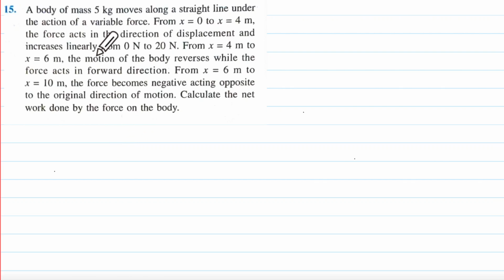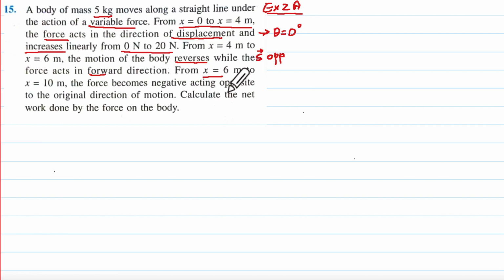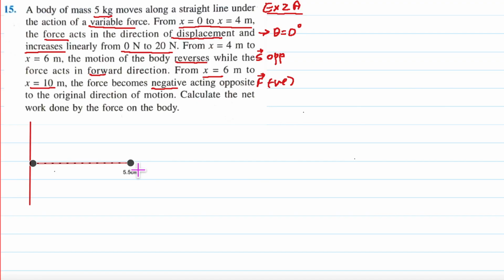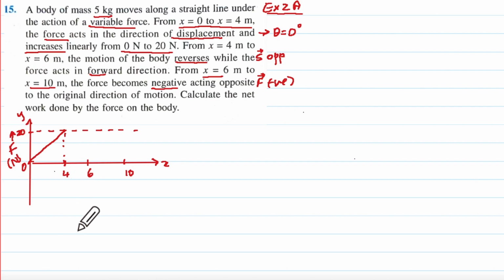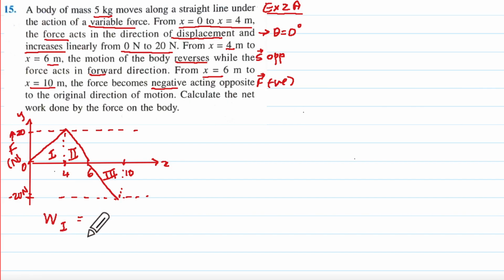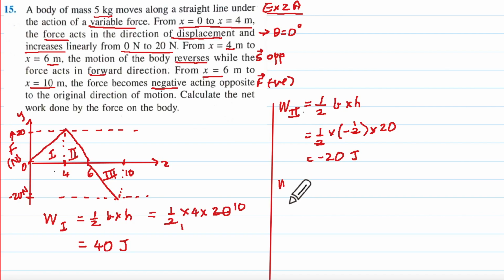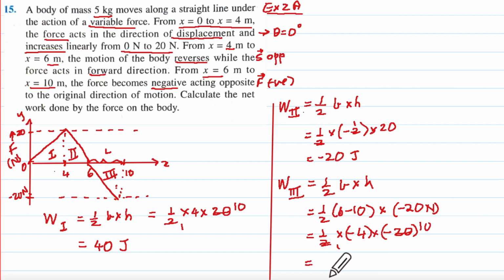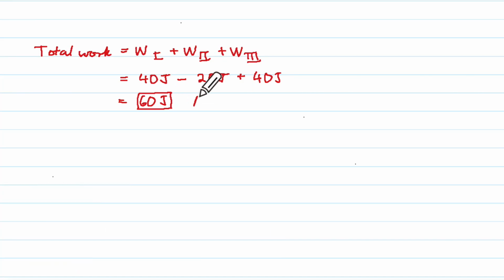ICSE Physics Ex 2(A) Numerical 15 Solved Of Class 10 | Abody of mass 5kg moves along a straight line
ICSE Physics Ex 2 A Numerical 15 Solved For Class 10
This new numerical in class 10 Concise Physics text book in Ex 2 (A) has been a doubt for many.
Watch this video to see the step by step solution to calculate the work done by a variable force on a body of mass 5 kg.